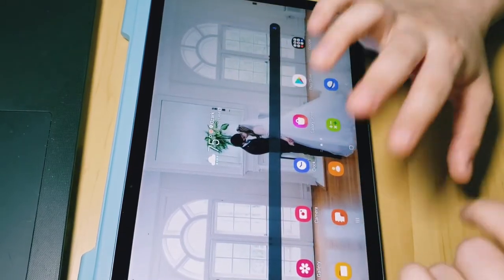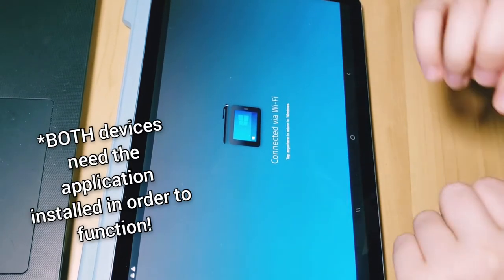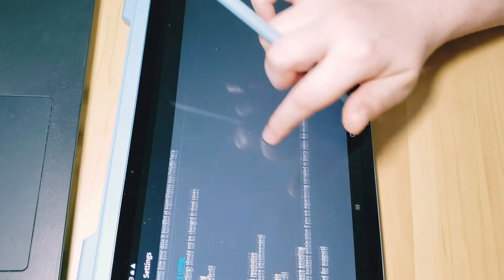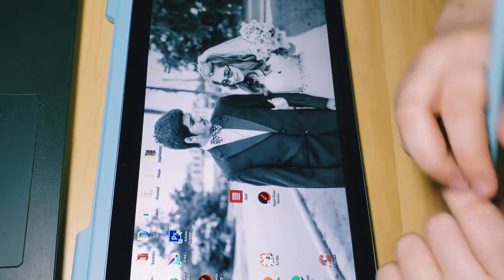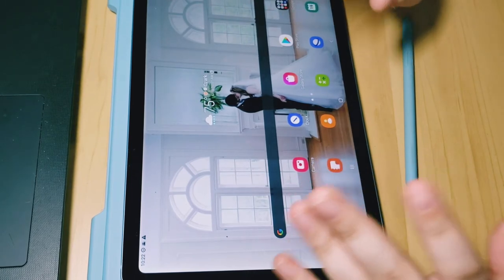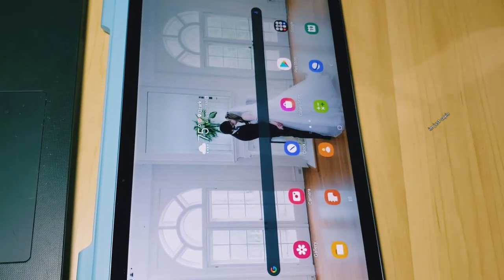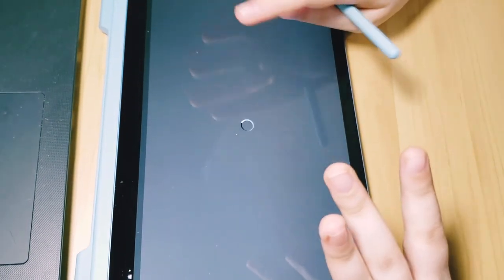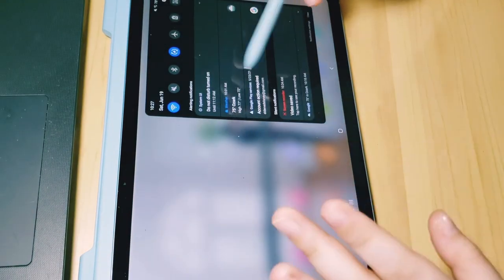☆ Samsung Galaxy Tab ☆ Artist Tips! (what I use to run my art business!)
Here's some of the apps I use to run my full-time art business! If you have any questions, comment them down below and I'll do my best to answer them!

📺 I post planning, budgeting, and art videos (weekly, whenever possible.) 🤗 Don't forget to turn on your notifications so you know when I upload! 🔔⬆️ I try to upload Tuesdays, Thursdays, and Saturdays between 8-9AM, so check back soon!

This video was not sponsored, all opinions are my own honest opinion, however links may be affiliated which means I may earn a small commission if you buy something but it's at no extra cost to you! Thank you for supporting the channel!